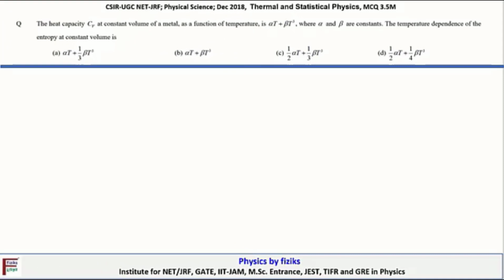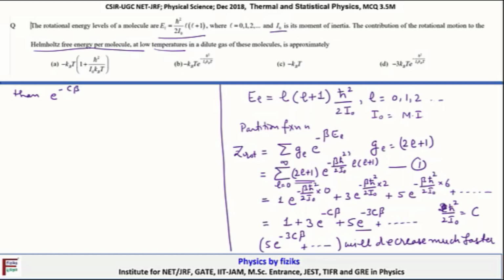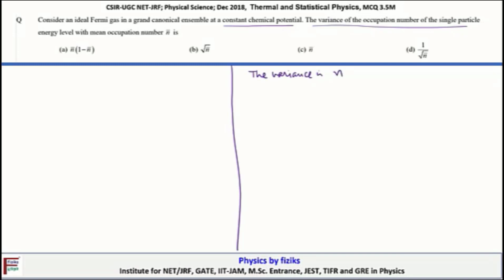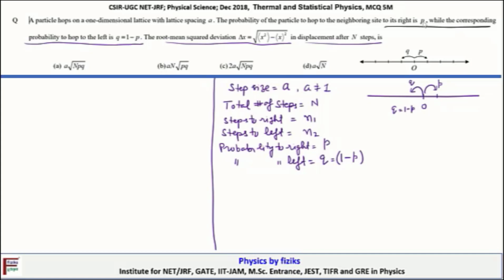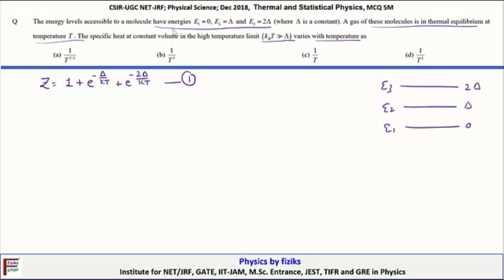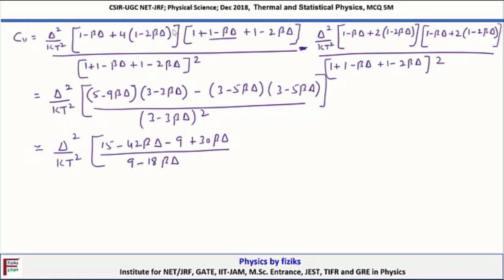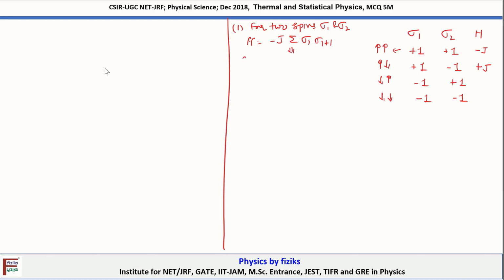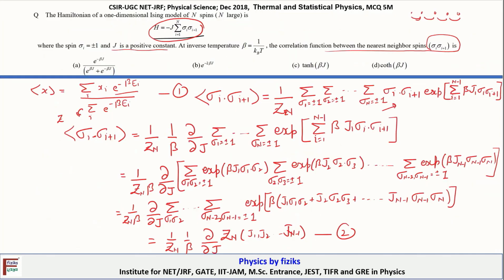CSIR-NET/JRF Physical Science December 2018 Full Solution of Thermodynamics and Statistical Physics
In this video,  solution of questions of Thermodynamics and Statistical Physics of CSIR-NET Physics held in December 2018 are given in detail.